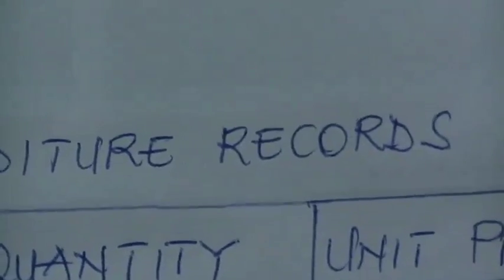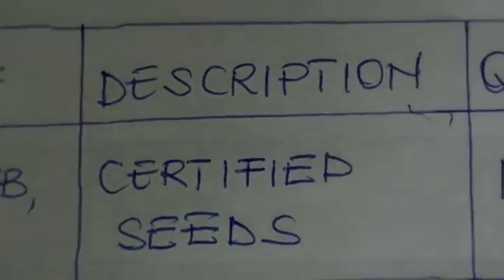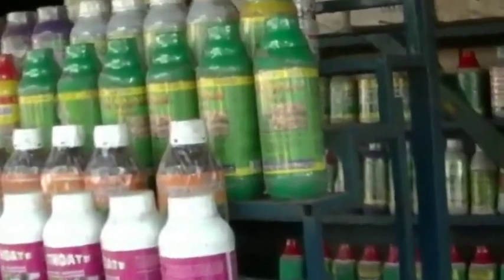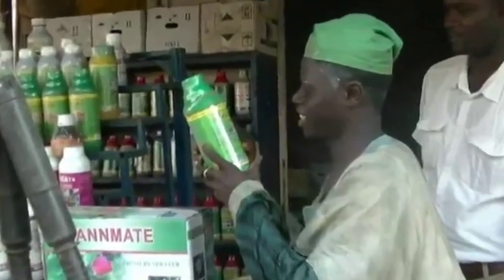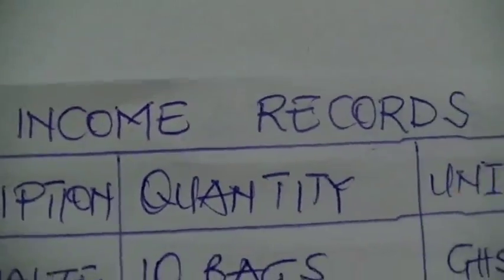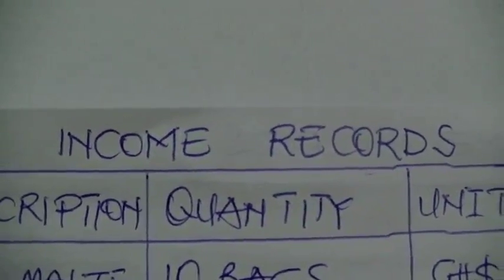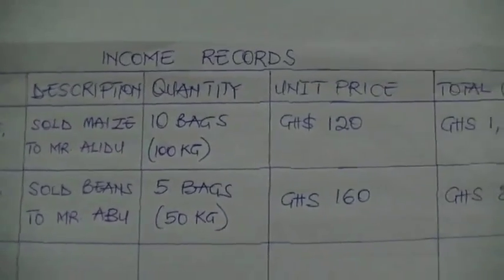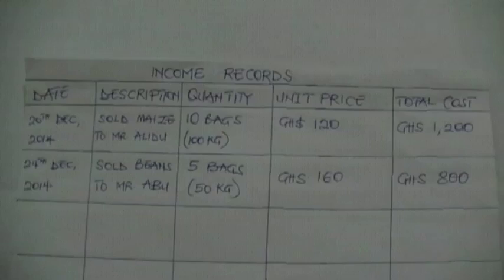Legumes: Record Keeping 1 (English)